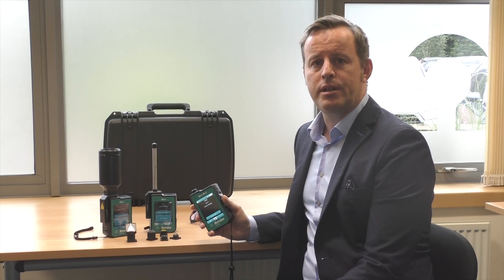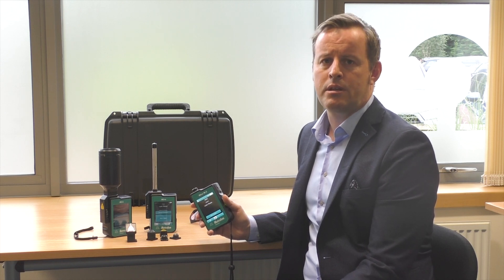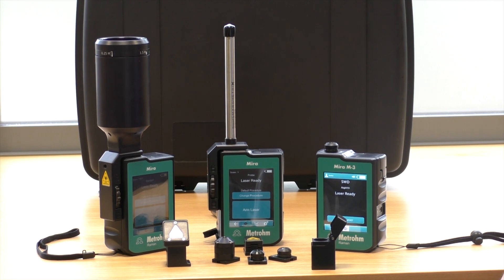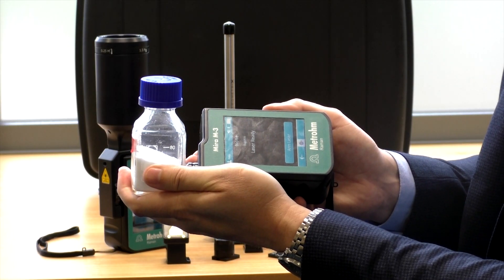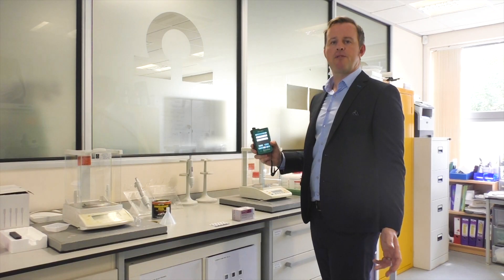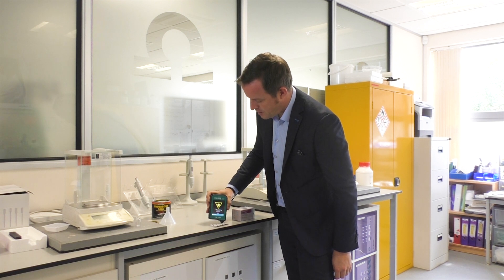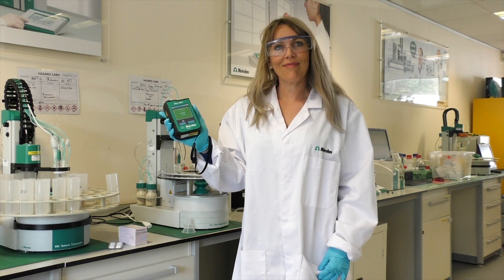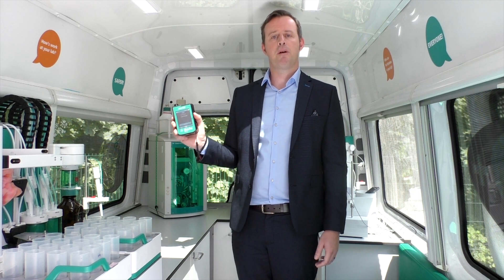Pharmaceutical Raw Material Identification Made Easy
Introducing Metrohm’s Handheld Instant Raman Analyser (Mira) Pharmaceutical addition.

In this product video, we highlight the benefits of Metrohm’s Handheld Instant Raman Analyser (Mira) Pharmaceutical addition.
Metrohm’s high resolution handheld Raman spectrometer features wide spectral coverage along with a compact and lightweight design, low power consumption and flexible sampling accessories to provide Raman capabilities both inside the lab and in the warehouse/goods in. With is CFR21 part 11 compliant software, it not only identifies raw material but verifies the raw material is of good quality